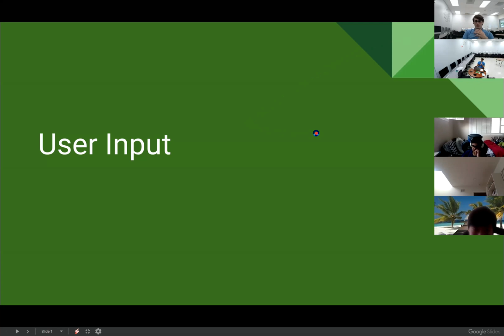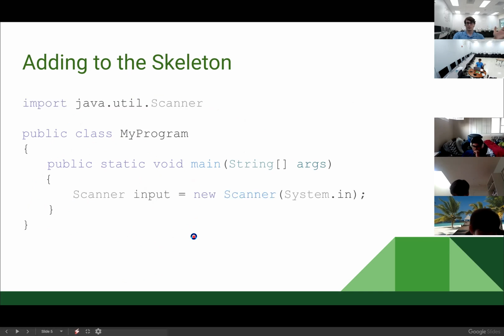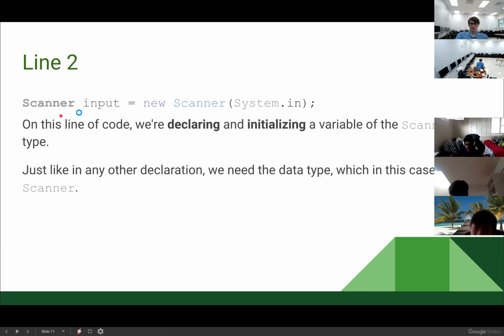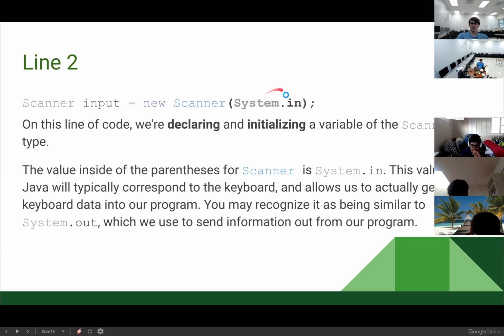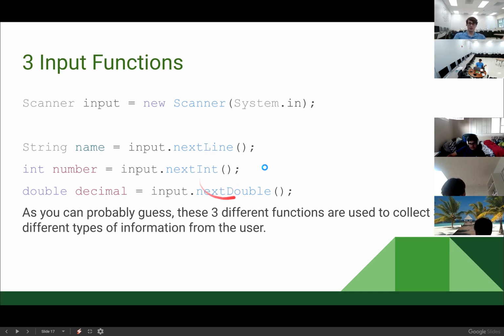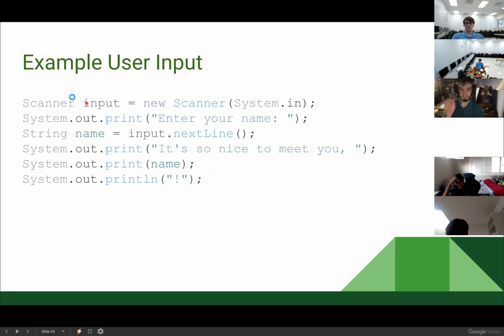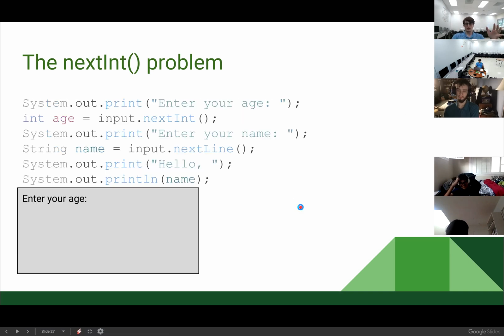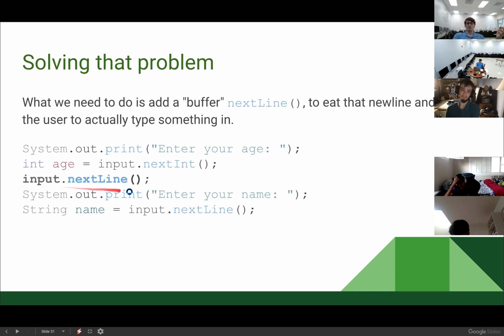AP CS A Unit 1 Lesson 6 - User Input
Lecture covers CodeHS Module 1.6 - User Input